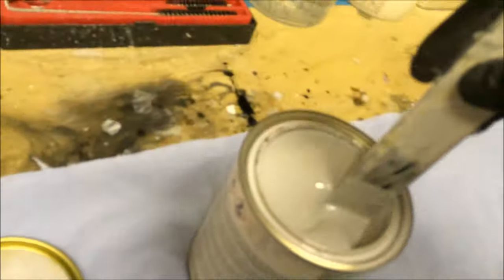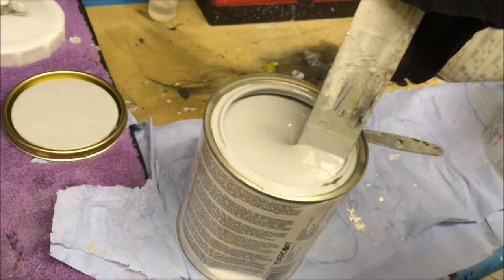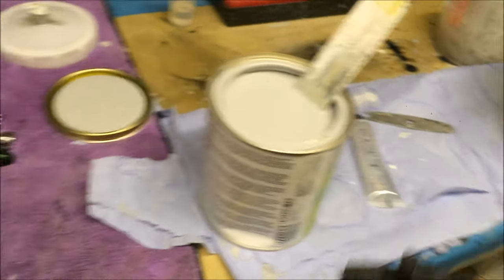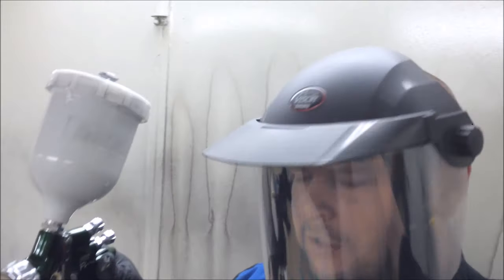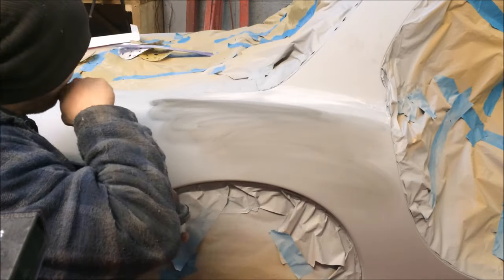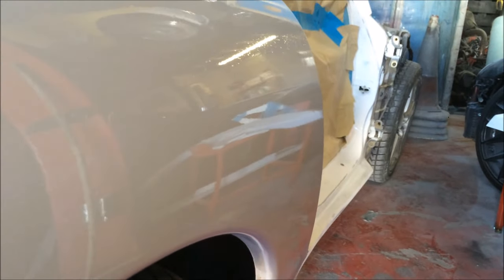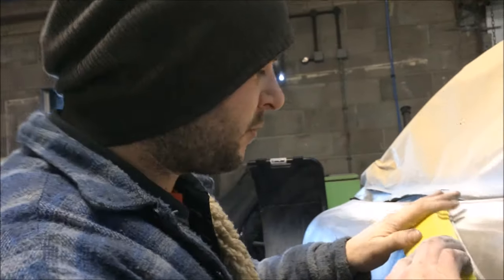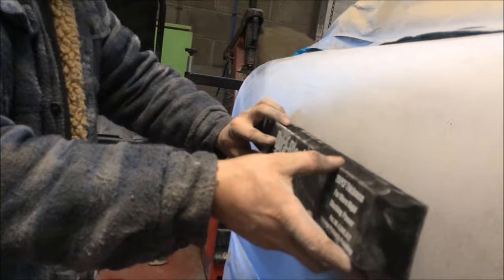How To - Polyester Primer - Sprayable Filler - Sanding filler - EverCoat - DuraBlocks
Just a little how to on Spraying Polyester filler by EVERCOAT, few tips and tricks and Im going through my Devilbiss PRI 2.5
The right way to mix this stuff a few tips on spraying and sanding it also why its a good idea to use this.

By far the best product on the market and it stands like butter with the 3M paper, Next video were gonna be spraying a HB primer and Epoxy.

So sit back and enjoy and I hope you guys learn that custom paint is easy if you just take your time

Feel free to give us a big thumbs up and lay a comment let us know how you feel about the videos